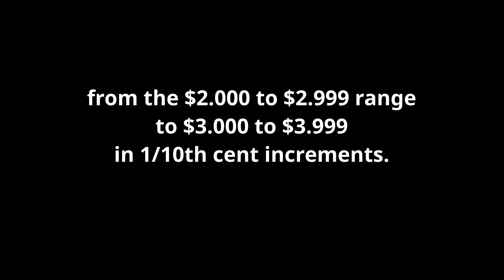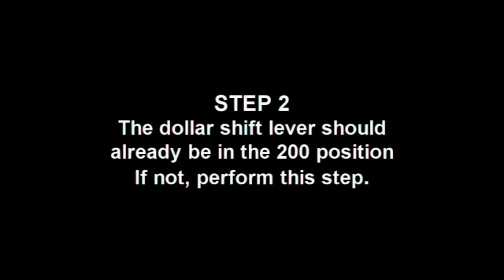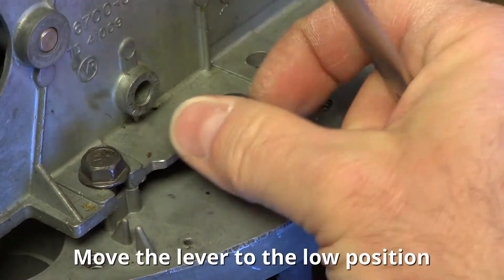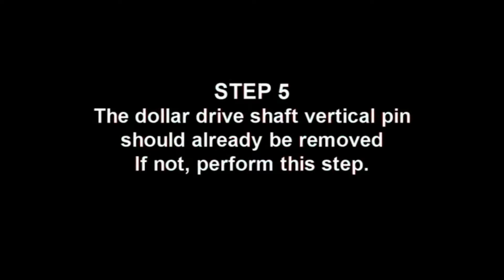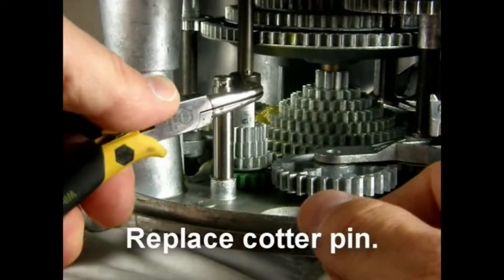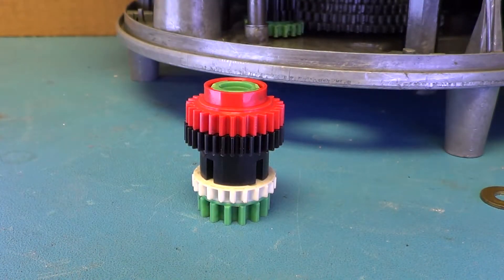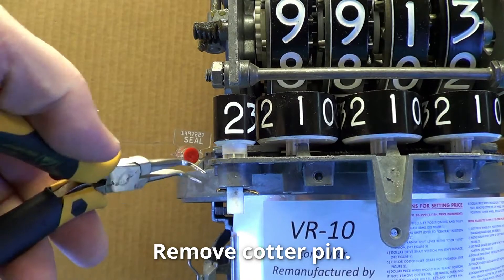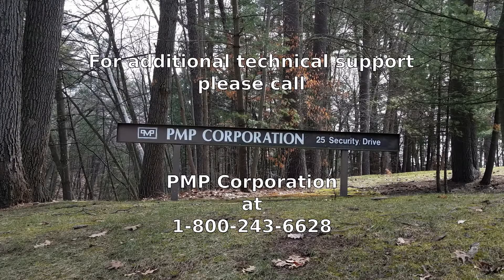How to change the price per gallon on a VR-10 mechanical computer from $2 range to $3 range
This is a video on changing the pricing on a Veeder-Root VR-10 mechanical computer from the $2.000-$2.999 range to the $3.000-$3.999 range.  The Veeder-Root VR-10 mechanical computer is a component of a mechanical fuel pump or dispenser which uses rotating number wheels to represent the price per gallon, the volume of fuel dispensed, and the total sale.

PMP Corporation is a veteran-owned, privately held company located in Avon, CT. We remanufacture and manufacture aftermarket components used in retail and commercial fueling operations, with an eye toward additional markets. PMP supports numerous systems. From Gilbarco®, Wayne®, Verifone® & Veeder-Root® to Tokheim® & Gasboy®; PMP has quality components to meet your customers’ and technicians’ needs.

Our business is providing aftermarket equipment in the fueling and convenience industries.

Our mission is to be the equipment supplier of choice for technicians in these industries.

Our vision is to achieve our mission by providing reliable, high-quality products and service at reasonable prices.